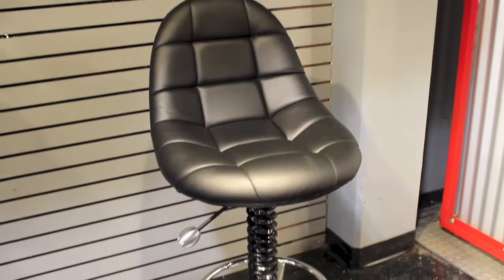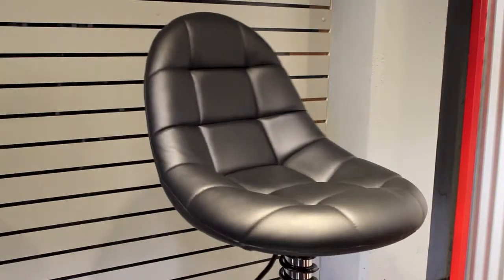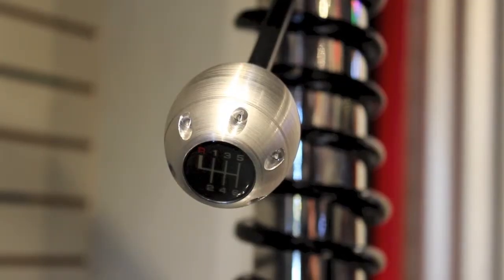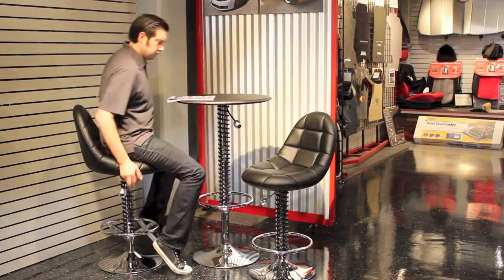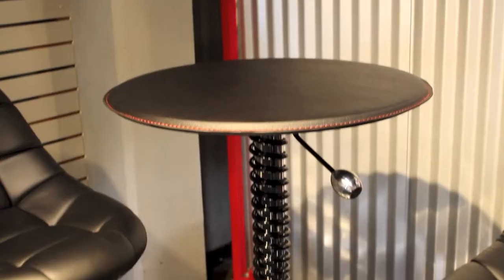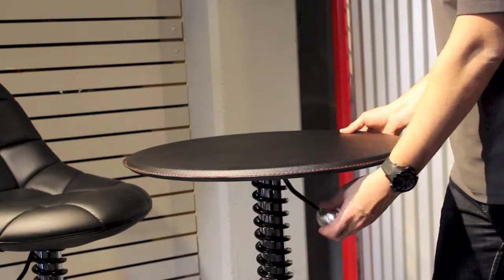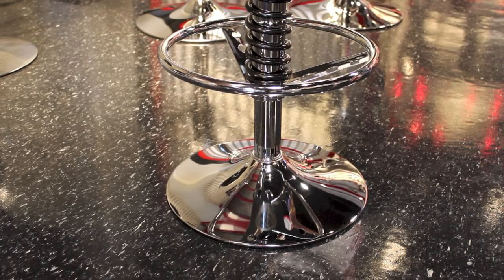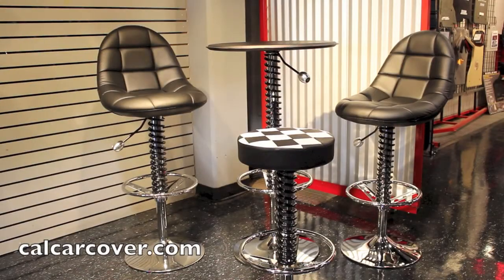PitStop Automotive Furniture Pit Crew Chairs and Tables at California Car Cover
The PitStop Furniture Collection is the perfect way for the automotive enthusiast to outfit his or her garage, game room or office. The Pit Crew line includes bar chairs, bar table and bar stools. Each of the Pit Crew collections items features a chrome plated base and steering wheel inspired foot rest. The PitStop furniture line also includes automotive inspired details such as the billet aluminum shift knobs and suspension rings. View the complete PitStop furniture collection at calcarcover.com